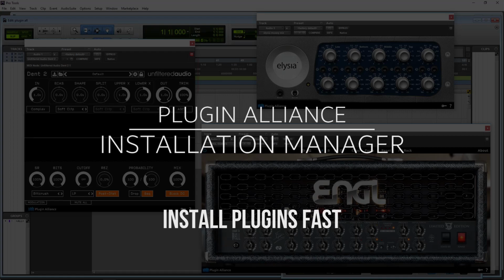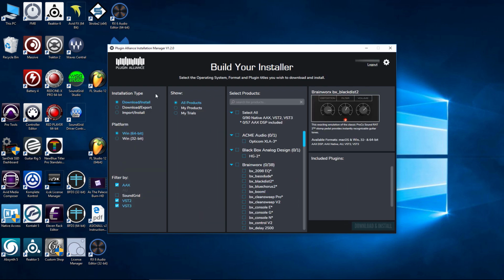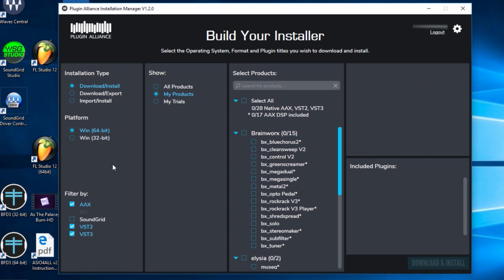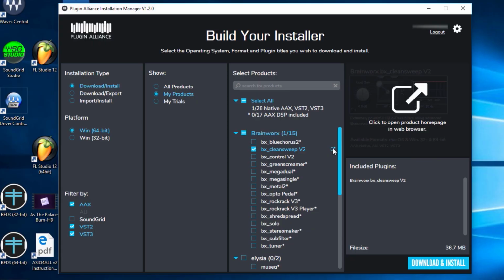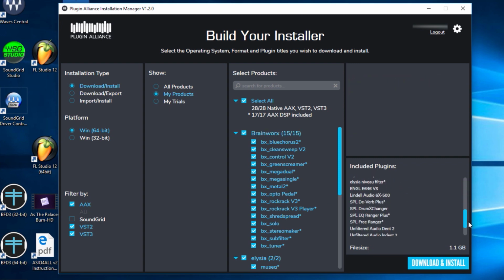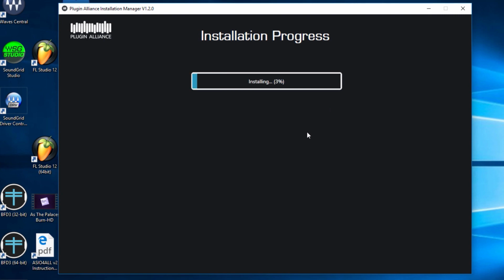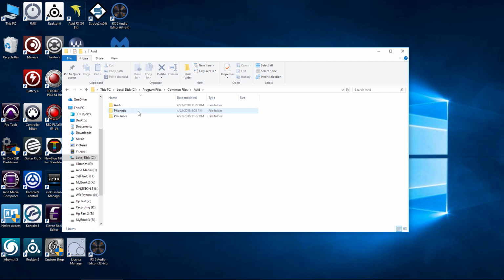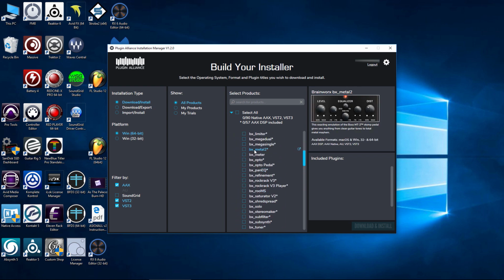PLUGIN ALLIANCE INSTALLATION MANAGER | IN DEPTH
The Plugin Alliance Installation Manager allows you to quickly download & install all your plugins from Plugin Alliance from a single interface and with ONE CLICK. You can even build an installer and transfer it to another computer, which saves time when you need to install to multiple computers.

This is one of the best installation managers out there, in-line with Native Access from Native Instruments (minus the license activation) You can filter by plugin type (AAX, VST, AU), plugins you own, or all plugins. It's much, much faster than downloading each installer from your Plugin Alliance account and installing one at a time.

So if you use Plugin Alliance plugins (Brainworx, SPL, Unfiltered Audio, Elysia, etc...) go check out the Plugin Alliance Installation Manager.

🔥Obligatory Links🔥

Ethereum:
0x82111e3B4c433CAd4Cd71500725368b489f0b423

Bitcoin:
17ZDtMBXopFK4tpwG3iXU9WFznG65CgCJD

Bitcoin Cash:
127HvctzcxvGwP8LAamG7K8XSqPV4JzU2G

Litecoin:
LMdsQxvwo72aboVB2fA5kiq9YwyFNkvMKY